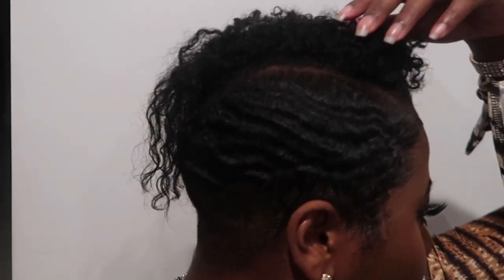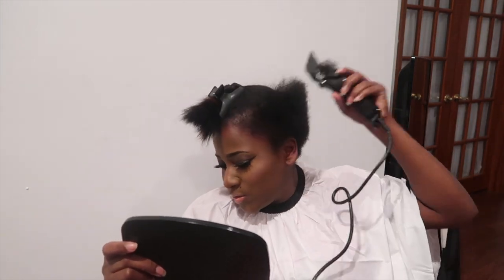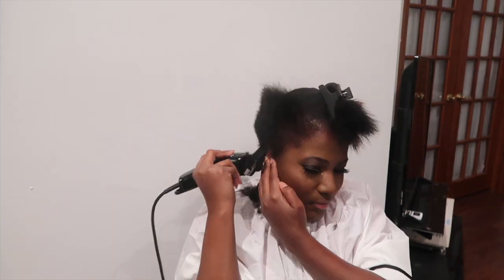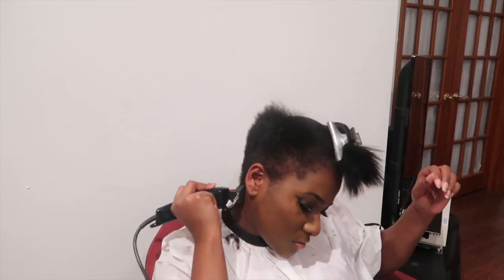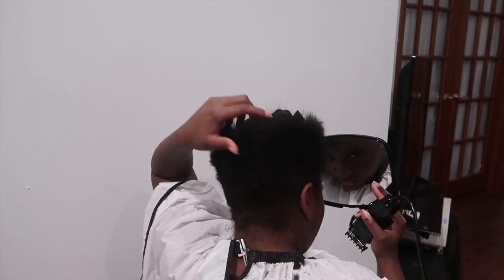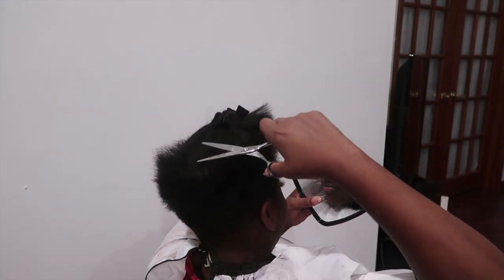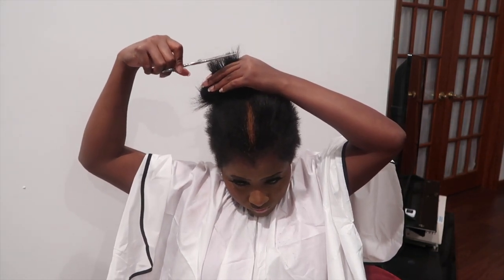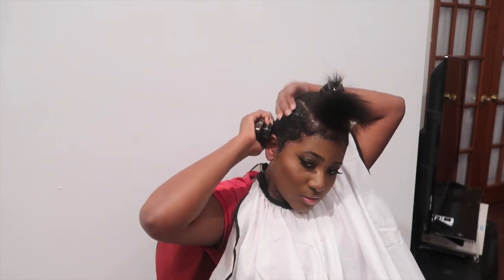CLIPPER CUTTING MY NATURAL HAIR INTO A PIXIE CUT | NO RELAXER!